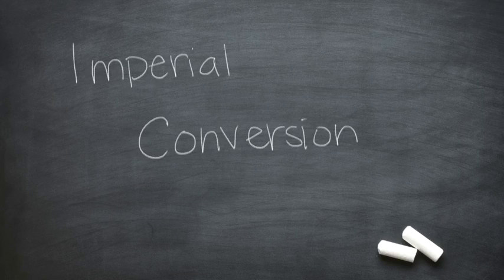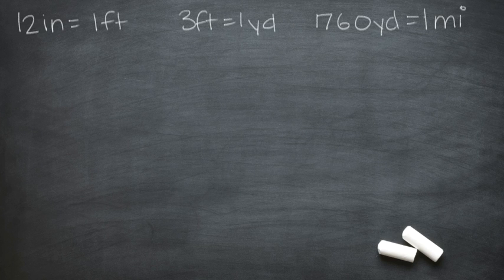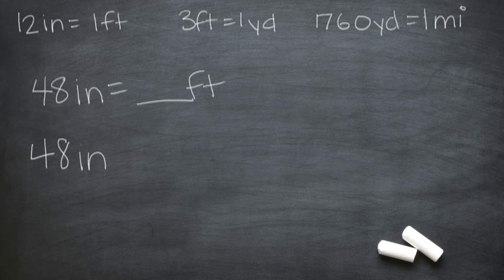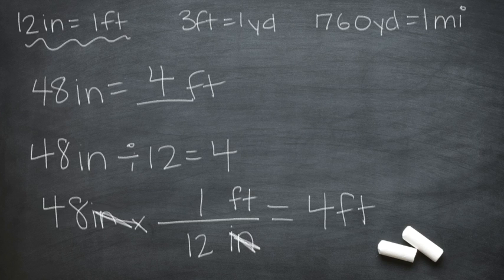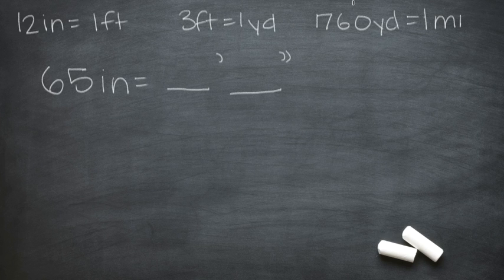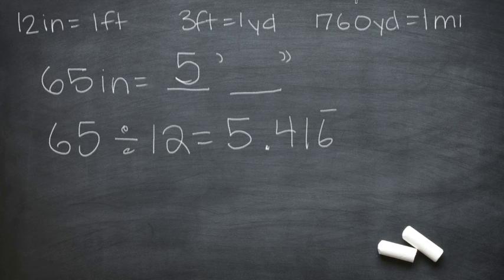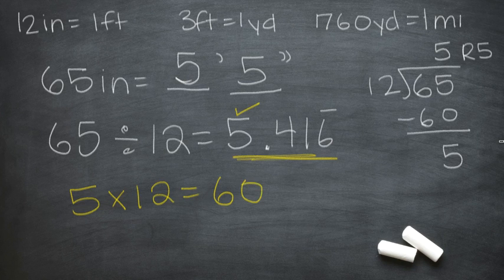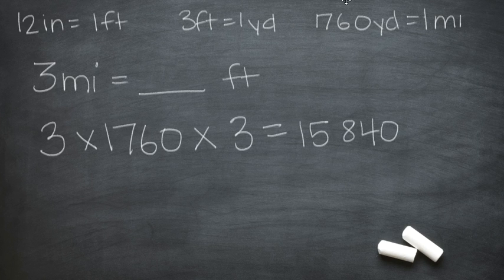Conversion within the Imperial System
0:00 Intro
0:30 Example 1 inches to feet
3:20 Example 2 inches to feet and inches
6:00 Example 3 miles to feet